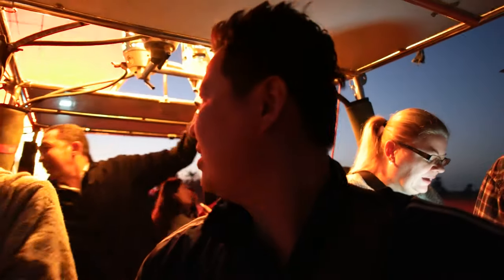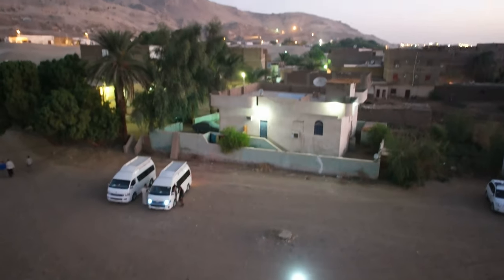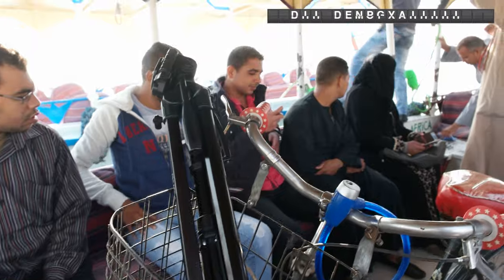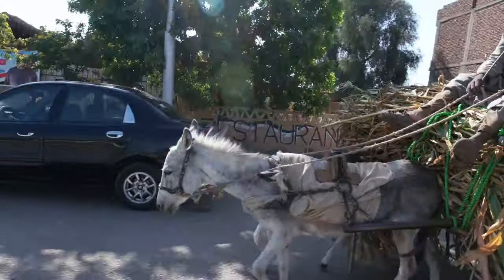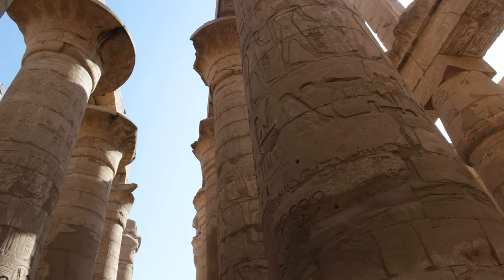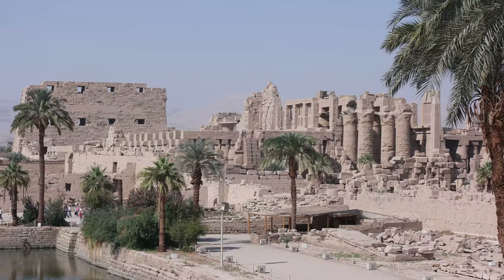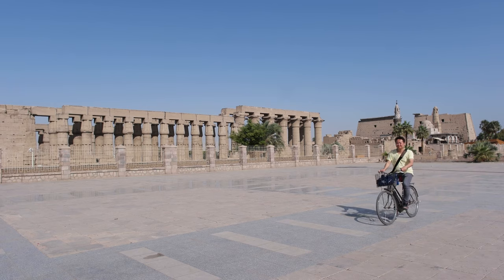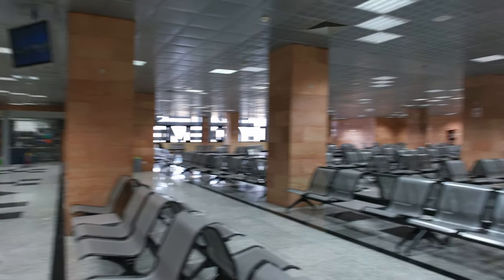DIY Budget Travel (4K) - Best of Luxor, Hot Air Balloon, Karnak, Hatshepsu Temple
This is Luxor segment of DIY Destinations featuring the best of Luxor on a budget or the backpackers.  Our tour includes a viewing the sunrise from a hot air balloon, getting around on a bike and ferry to visit most popular attractions including the Luxor Temple, Karnak Temple, Valley of the Kings, Mortuary Temple of Hatshepsut.  Also showcasing many local foods such as Fiteer Baladi and Macaroni Al Forno.